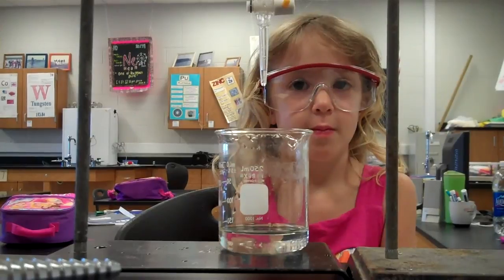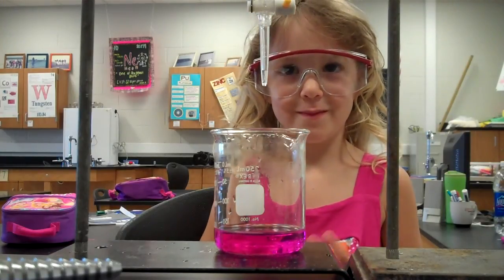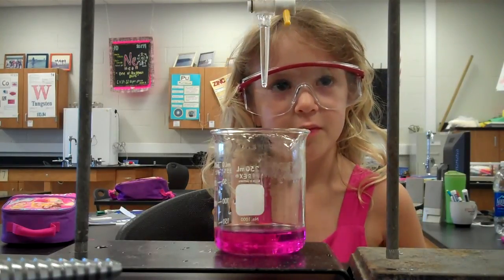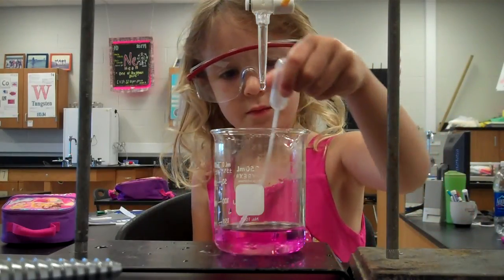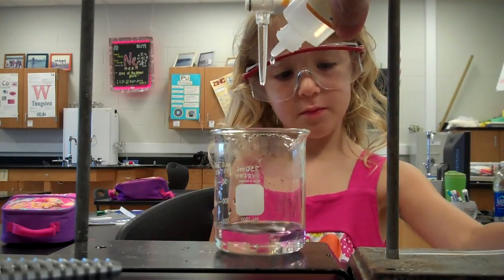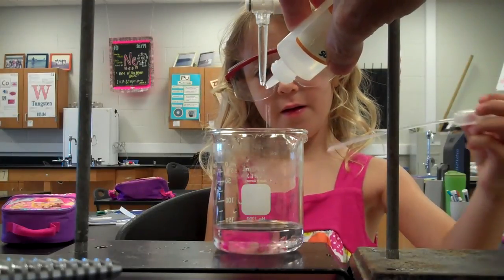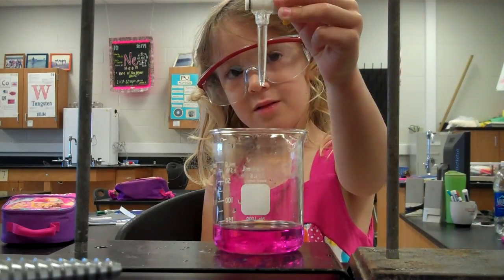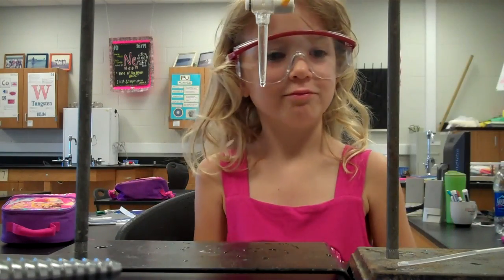Titration by Parker Perkins NaOH + HCl.mp4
My 4 year old does a basic titration using phenolpthaelin indicator.